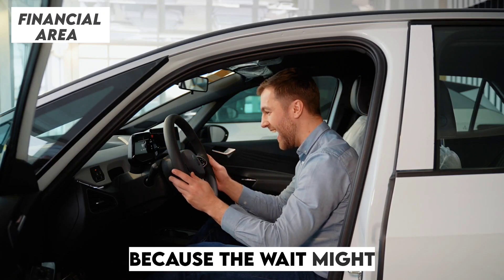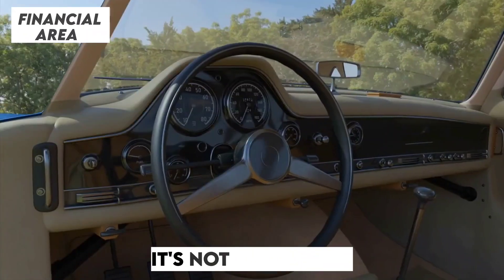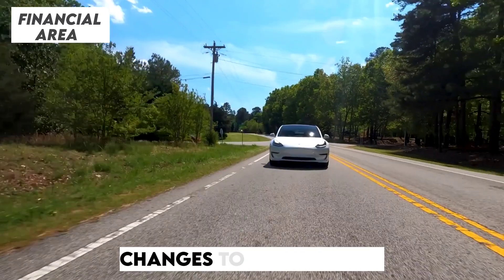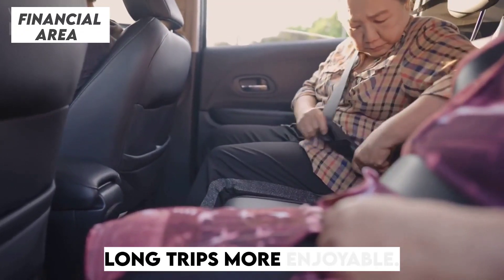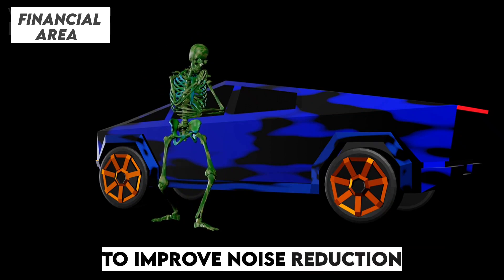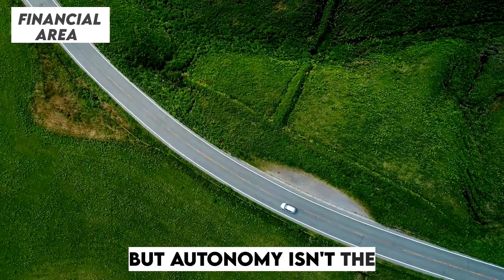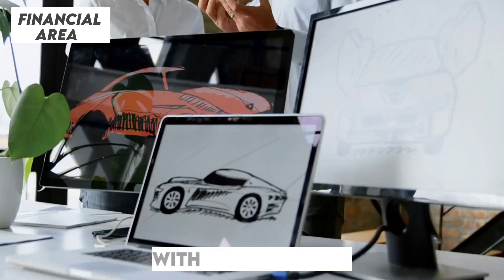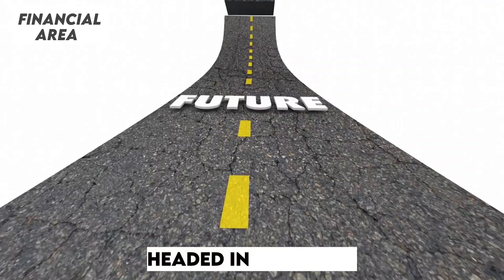Tesla Model Y Juniper Refresh: Leaks, Features, and Surprising Launch Timeline!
Discover everything about Tesla's upcoming Model Y Juniper refresh in this detailed breakdown. From the stunning new taillight design to enhanced interiors with multi-color ambient lighting, this refresh promises to redefine Tesla’s mid-size SUV segment. Leaked information suggests an earlier-than-expected launch date in mid to late 2024, and we’ve got all the details on performance upgrades, cutting-edge tech features, and potential pricing changes. Don’t miss out on the latest updates about Tesla's bold step into the future.

Topics and Time Stamps:
00:00 – Intro: Why the Model Y Juniper is Tesla’s Next Big Thing
01:05 – Exterior Updates: Sleek Design and Aerodynamic Enhancements
02:35 – Interior Enhancements: Ambient Lighting, New Displays, and More
04:10 – Performance and Handling: Powertrain and Chassis Upgrades
05:20 – Cutting-Edge Features: Tech Advancements and Integrated Add-Ons
06:30 – Release Timeline and Pricing: What We Know So Far